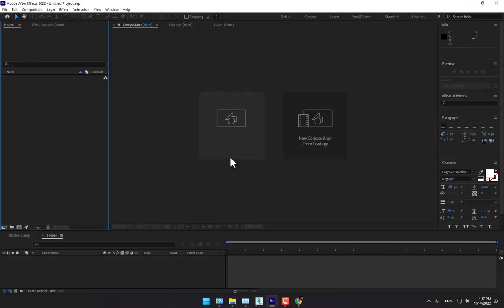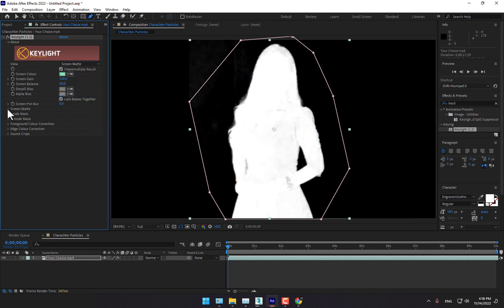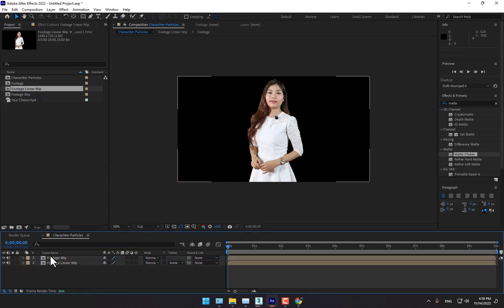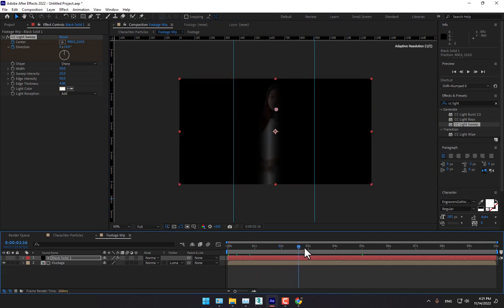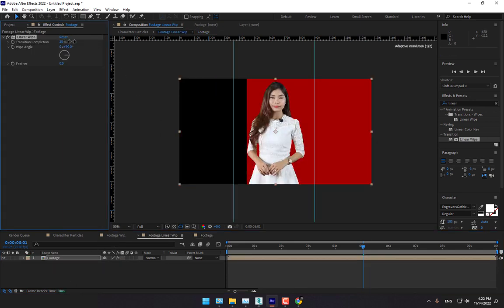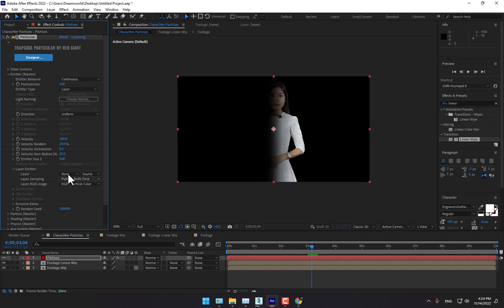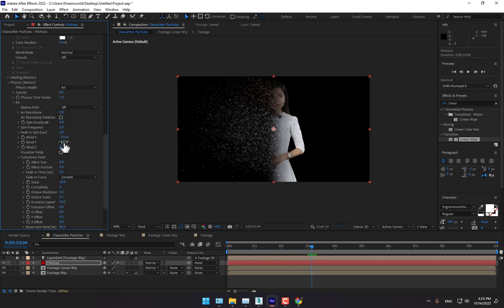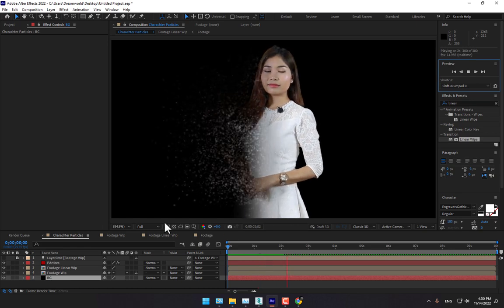After effects Tutorial | VFX Particles